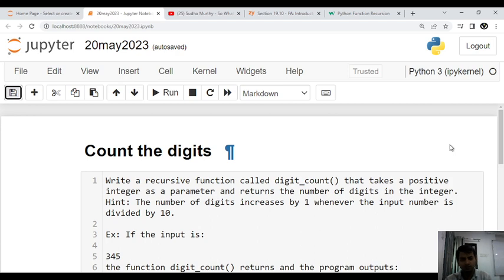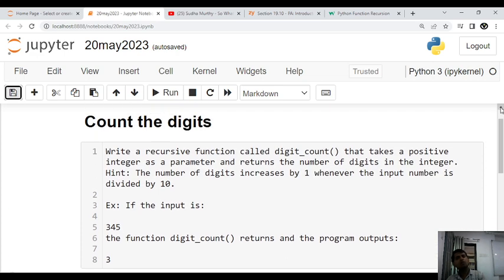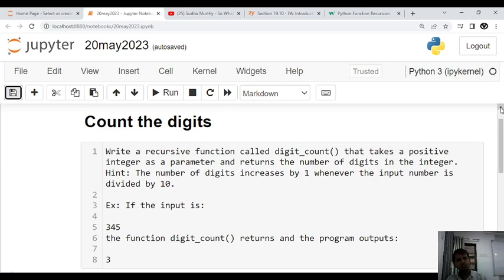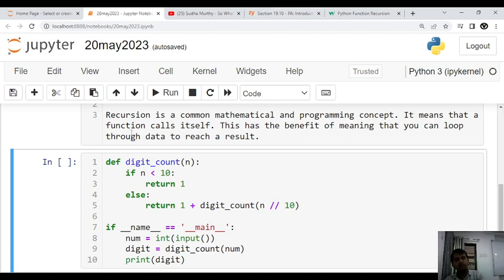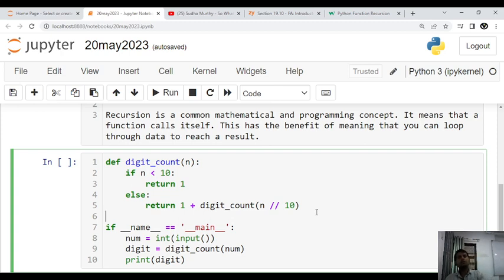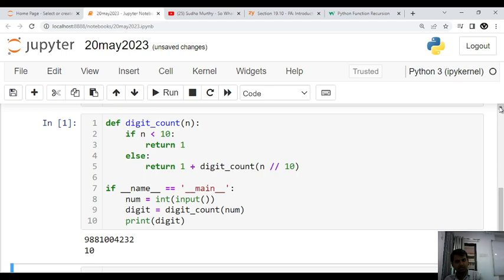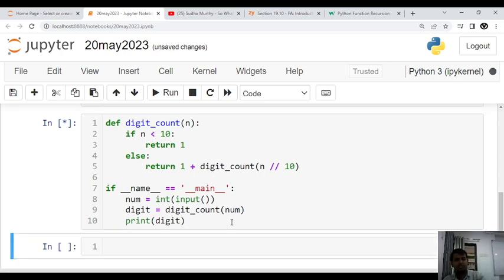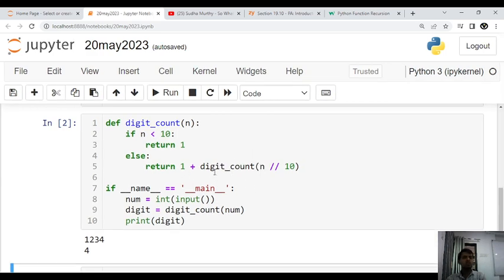Recursive Function in Python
Recursion is the process of defining something in terms of itself.

Advantages of Recursion
Recursive functions make the code look clean and elegant.
A complex task can be broken down into simpler sub-problems using recursion.
Sequence generation is easier with recursion than using some nested iteration.

Disadvantages of Recursion
Sometimes the logic behind recursion is hard to follow through.
Recursive calls are expensive (inefficient) as they take up a lot of memory and time.
Recursive functions are hard to debug.